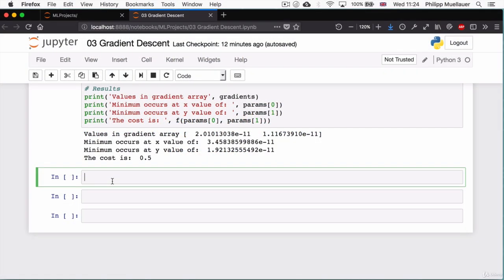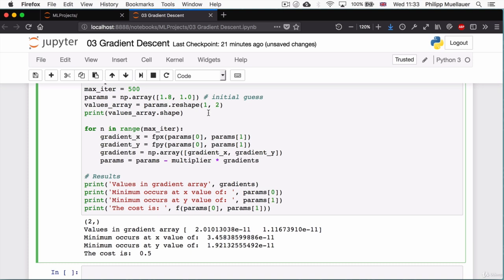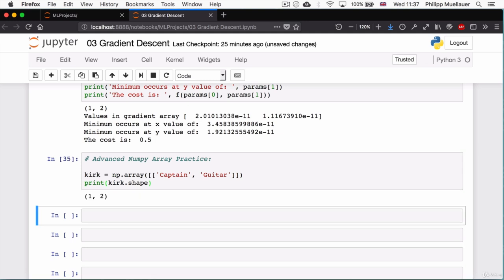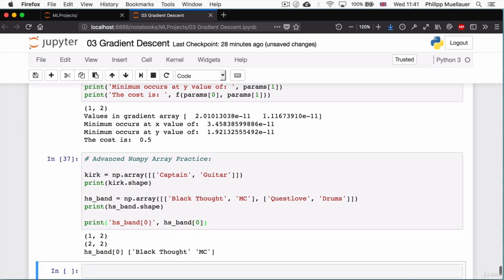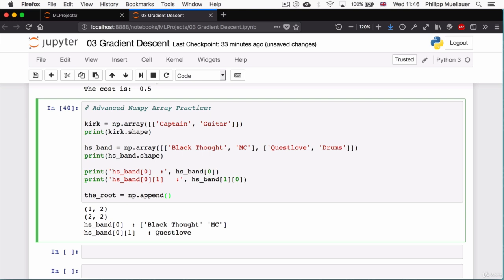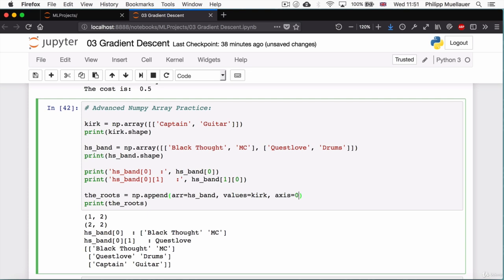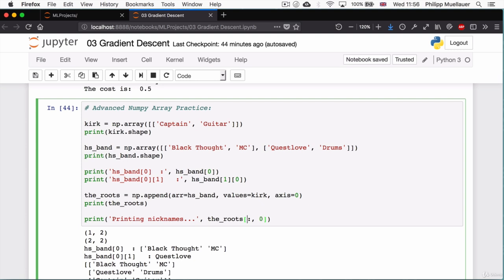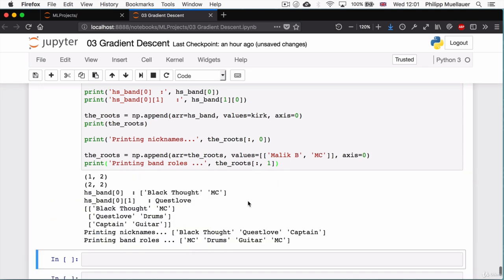4 15 Reshaping and Slicing N Dimensional Arrays